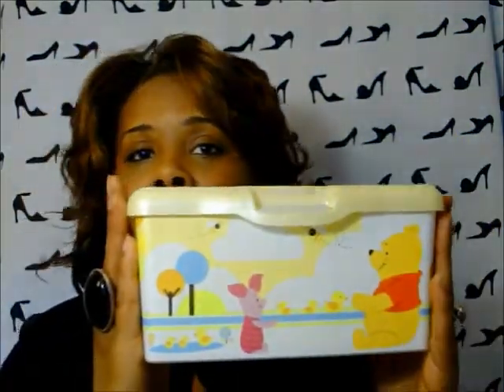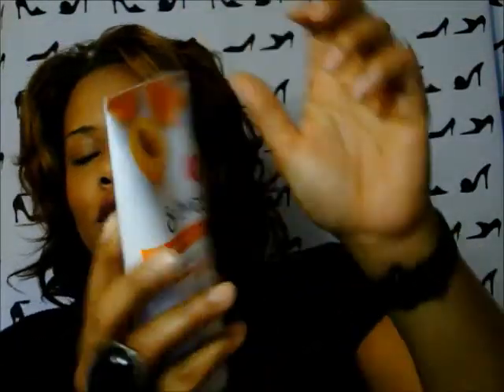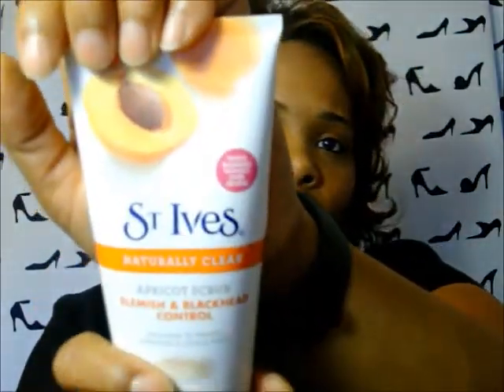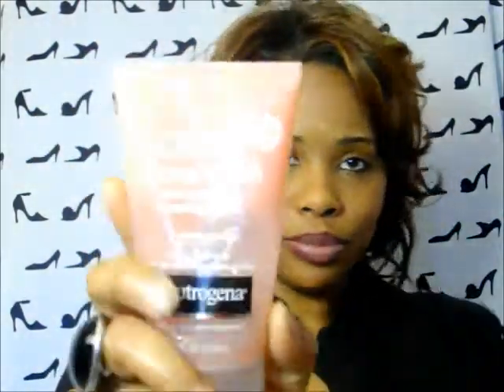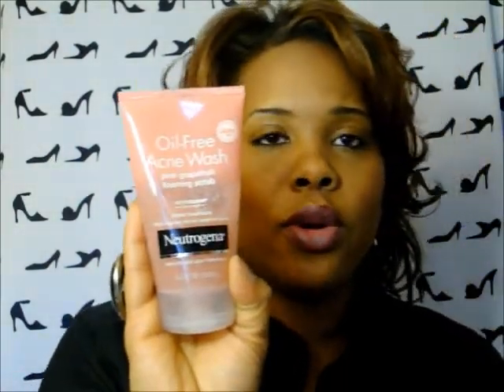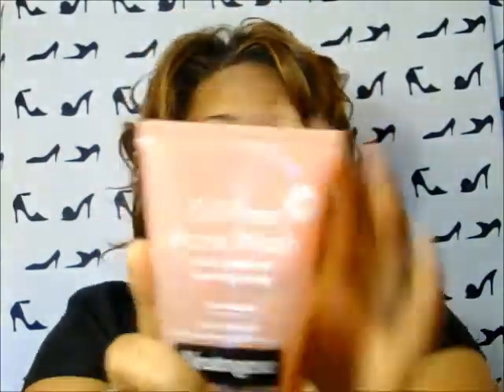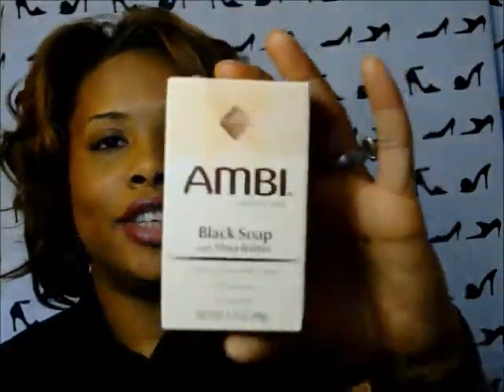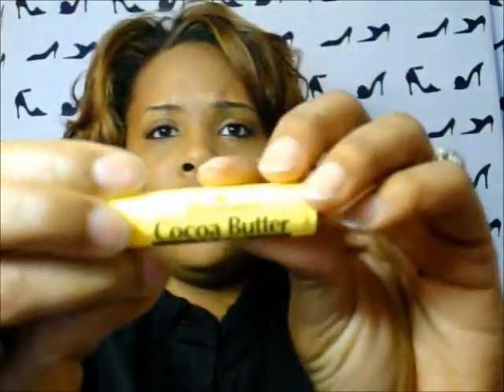May Favorites 2012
My favorites for May 2012